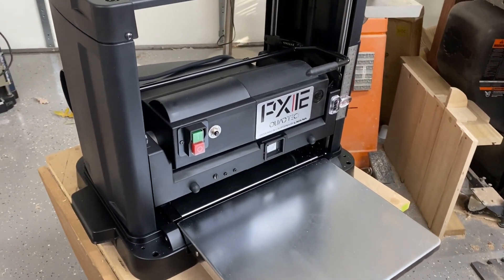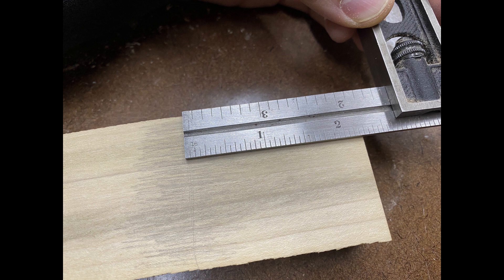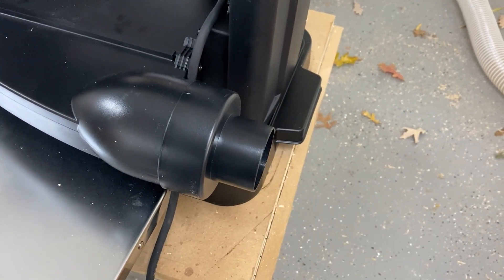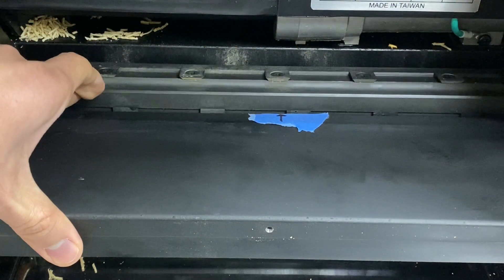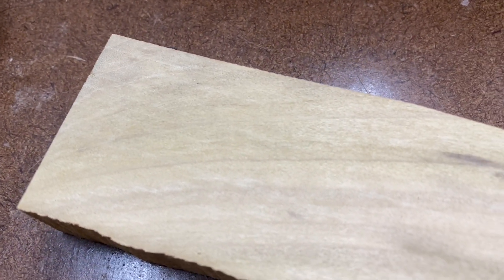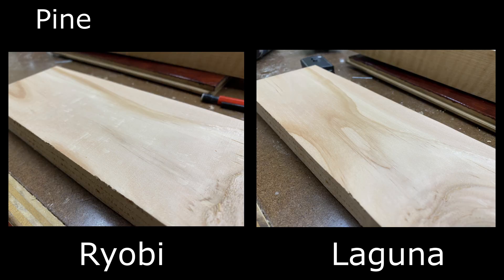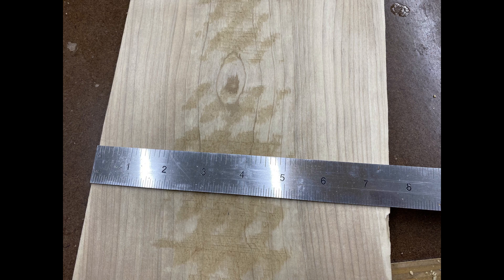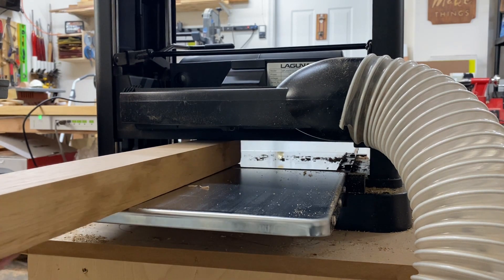Laguna PX12 Benchtop Thickness Planer Review: How can it be worse than a Ryobi?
I recently upgraded my old Ryobi AP1301 planer to the brand new Laguna PX|12 benchtop planer. It features a segmented cutterhead with carbide inserts which should improve performance over the Ryobi’s HSS knives.  I give an overview of the planer out of the box and then I conducted multiple tests between the two planers, where I measured their performance regarding the planed surface, noise, snipe, and thickness consistency.

Do you think it's worth the extra cost?